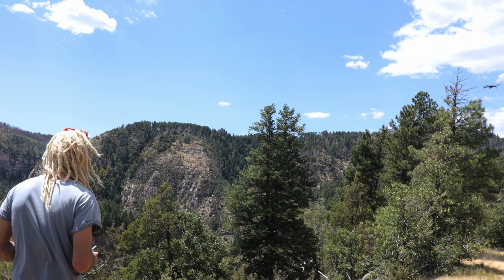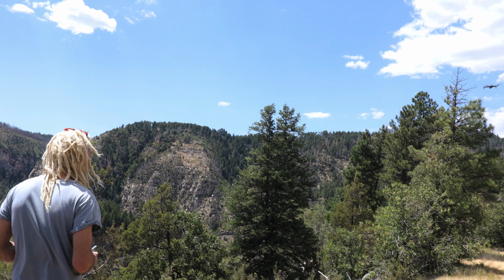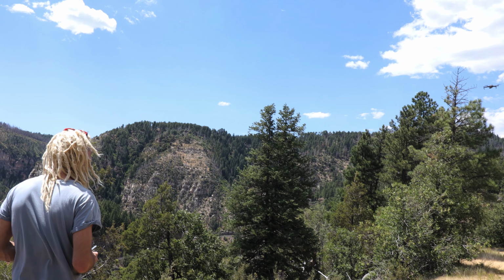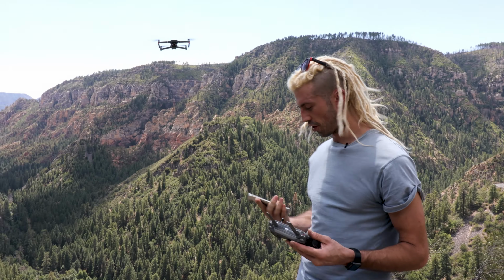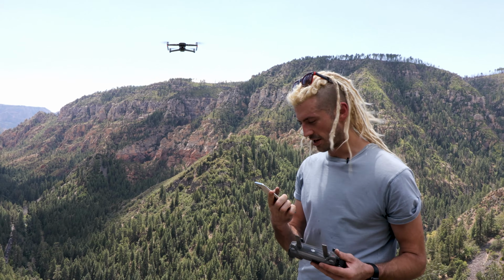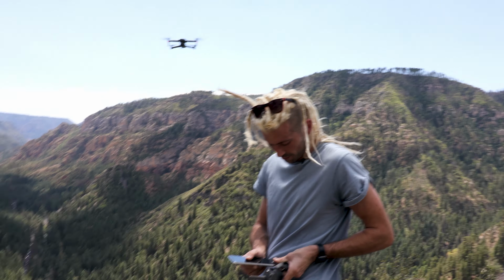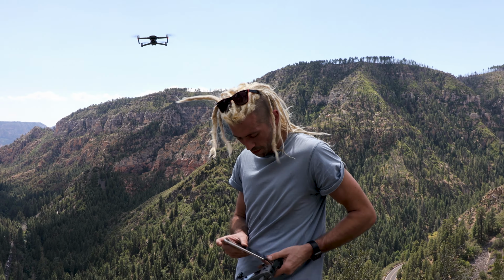Cinematic Drone Shots In Sedona Arizona | DJI MAVIC 2 ZOOM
I shot this in 4k with my Mavic 2 zoom using polar pro, although the shots look great, its moments like these that get me excited for the Mavic Pro 3 and some expanded dynamic range.

xX| FLIGHT GEAR IN MY BAG |Xx

MAVIC MINI

You NEED the DJI FLY MORE KIT!

POLAR PRO FILTERS

SIGNAL BOOSTER